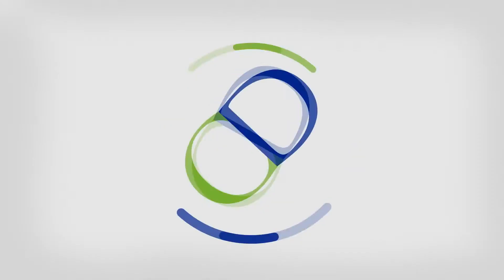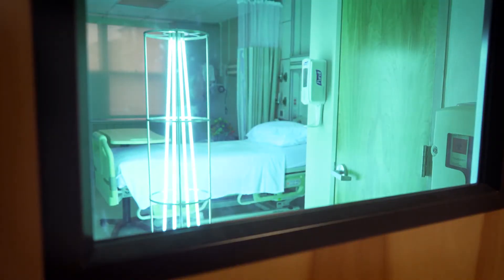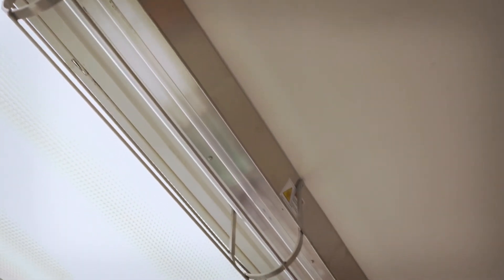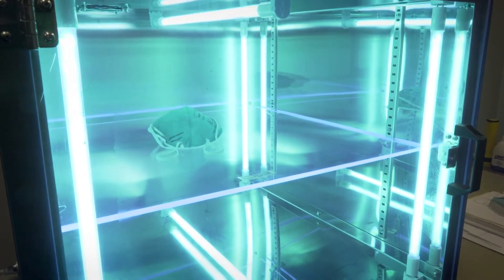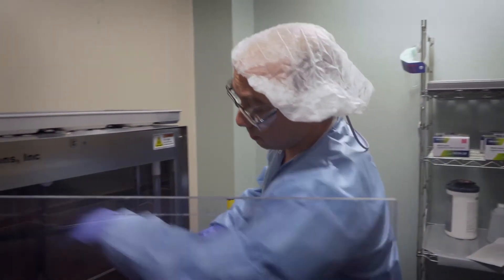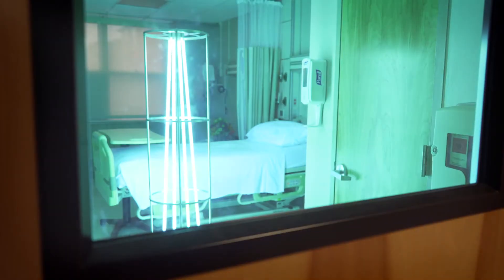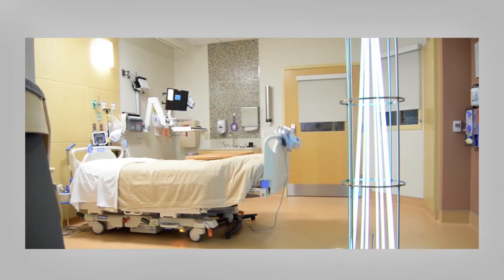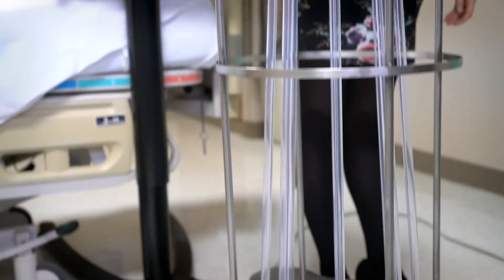How One Hospital Uses Ultraviolet Light for Disinfecting its Critical Areas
This video describes how one of the major healthcare groups in New Jersey utilizes ultraviolet light disinfection to control against SARS-CoV-2 and other hospital acquired infections.